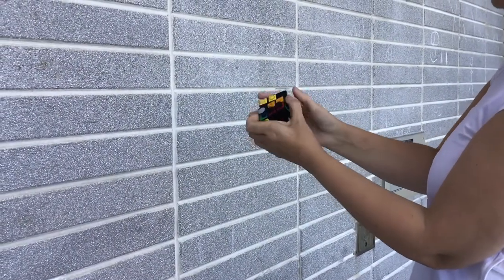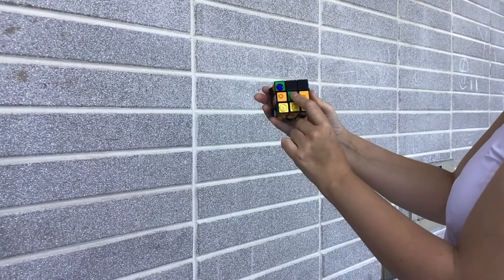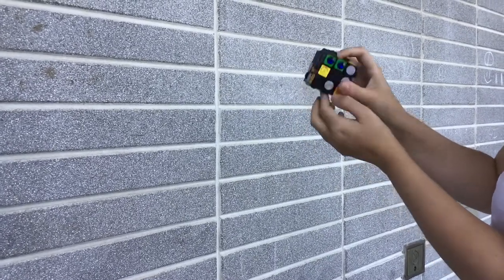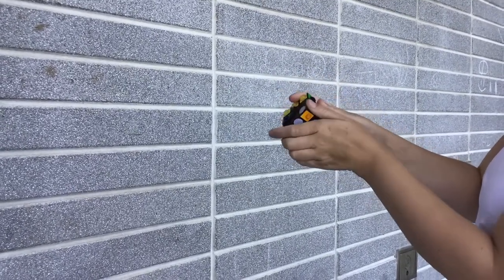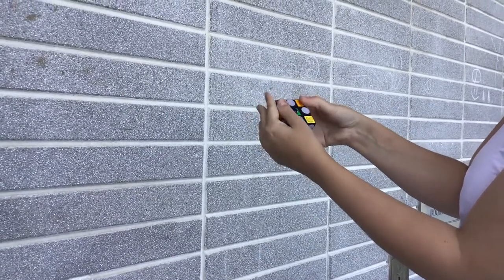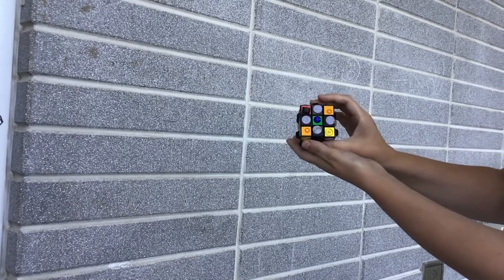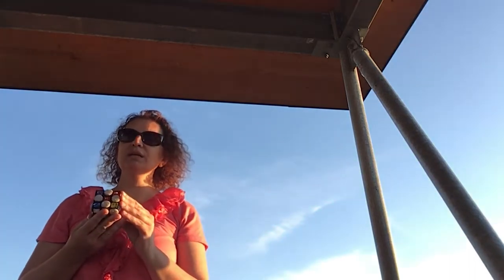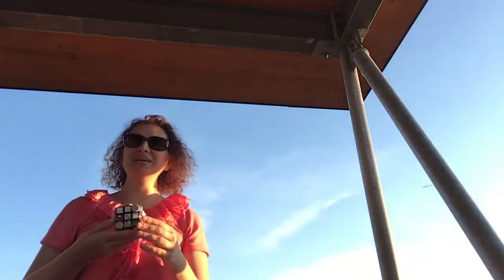Step 1 Creating the Daisy the Classic Way Using CFOP Method: Acubedweeklypedia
0:00
4:47
8:14
15:36
19:26
30:07

Edited by Ashwin Venkat